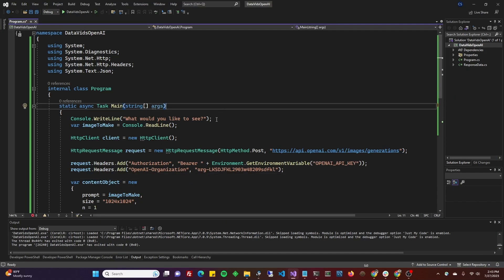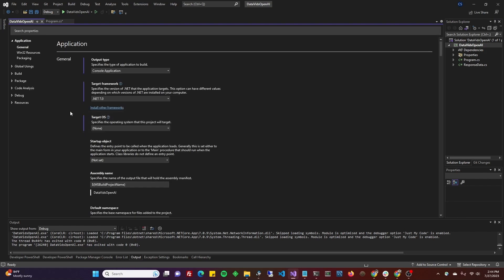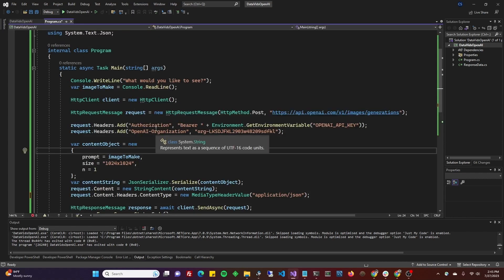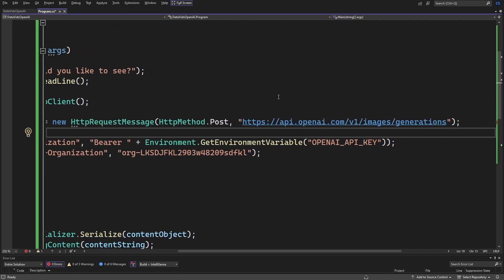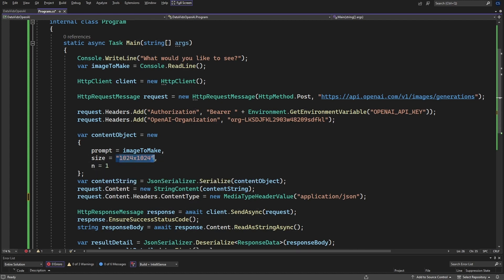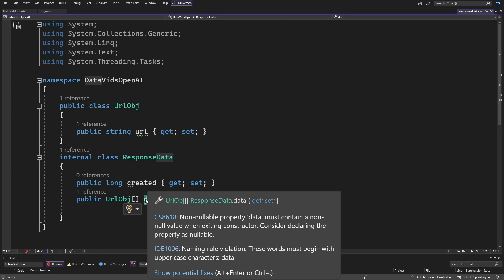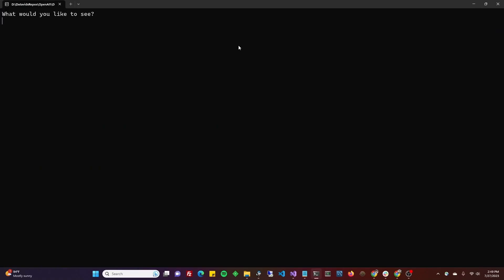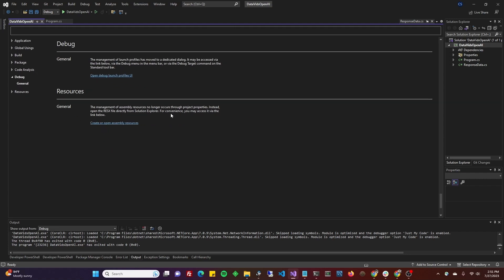Make Pictures using AI in dotNet (C#)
Learn how to make images or art based on a text description. This video teaches programmers how to utilize openAI in dotnet to make a picture then launches the browser to view the picture - all in a very short csharp file!